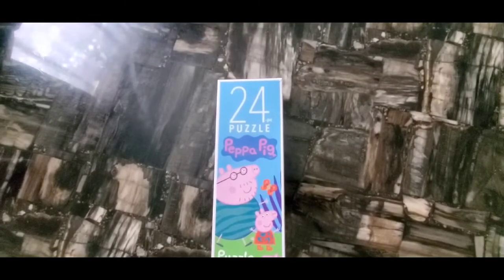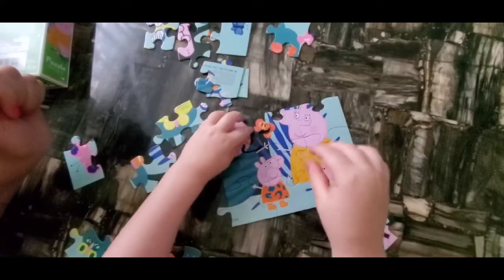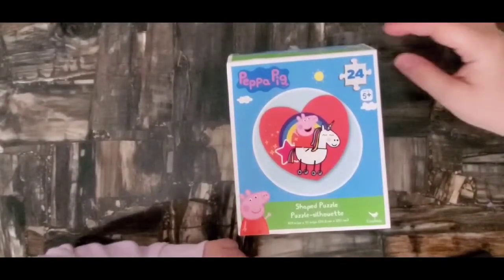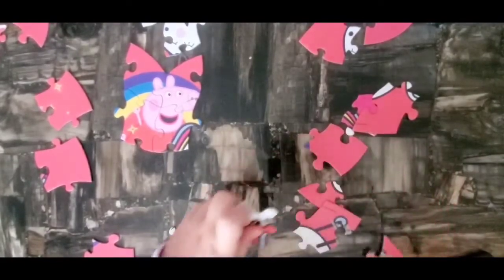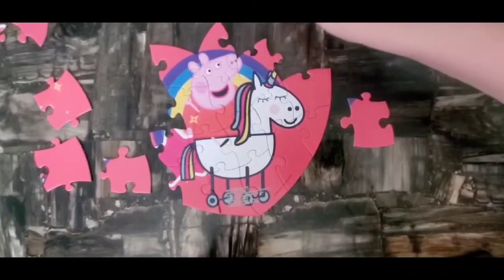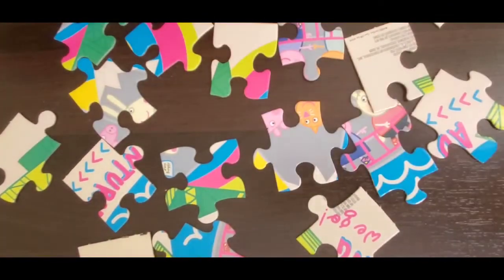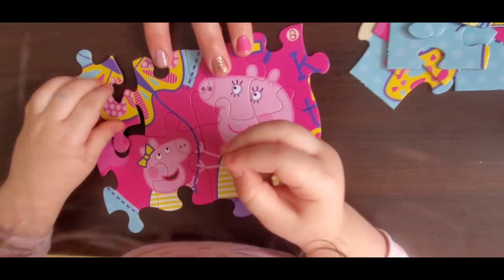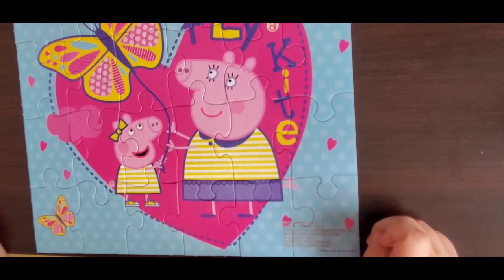fun times with Lamar making puzzles